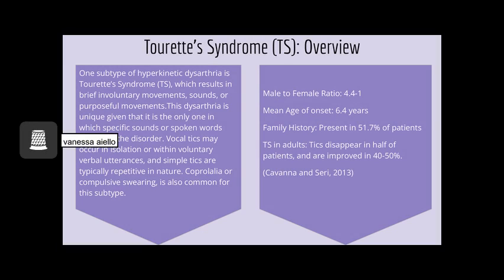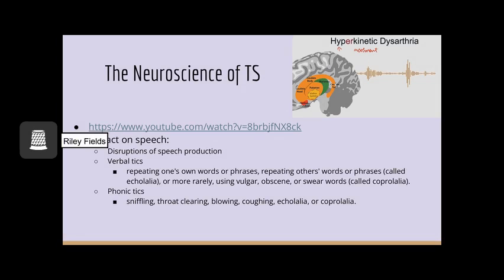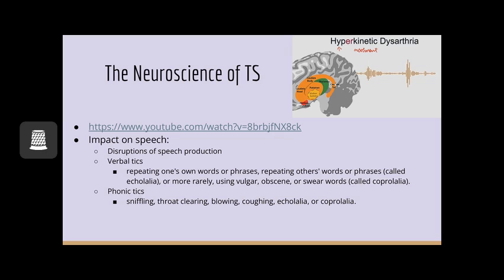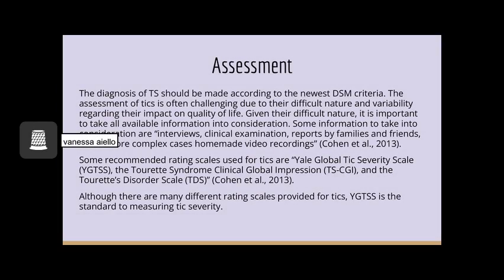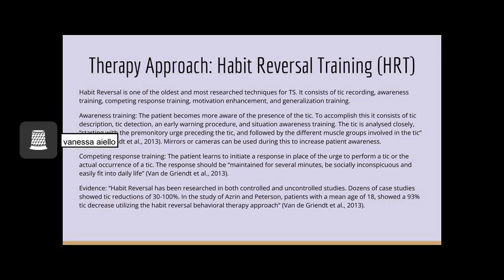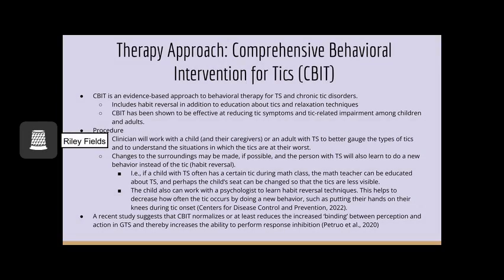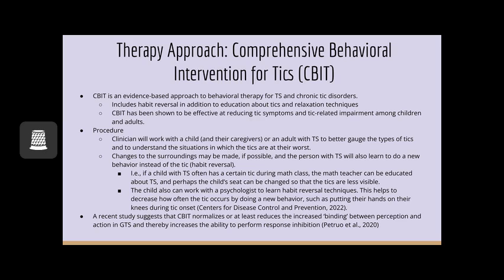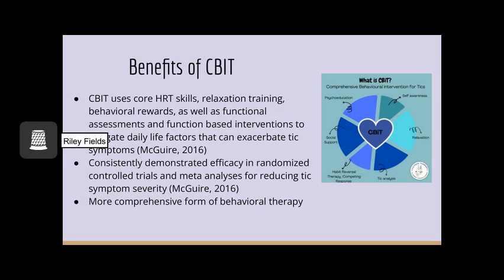Discovery Project: Tourette's Syndrome and Hyperkinetic Dysarthria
Hyperkinetic dysarthria is a motor speech disorder which is associated with deficits in the basal ganglia control circuit. One subtype of hyperkinetic dysarthria is Tourette's Syndrome (TS), which is discussed in detail within this presentation.